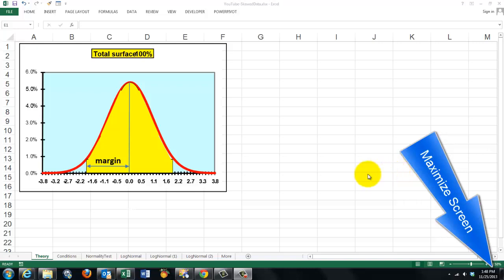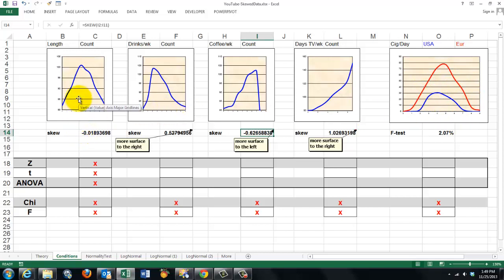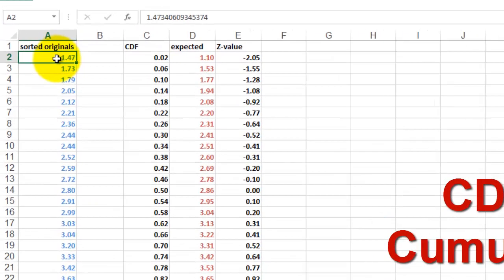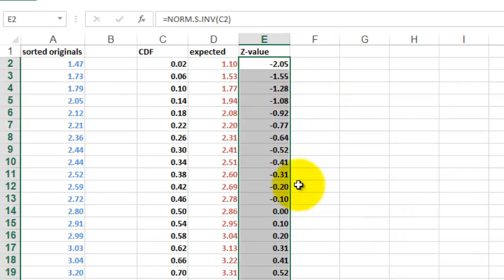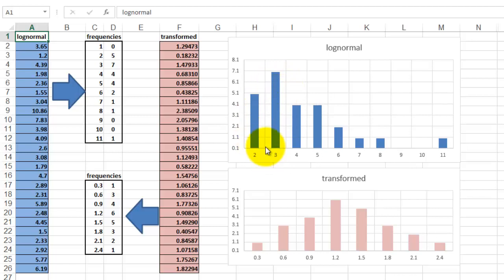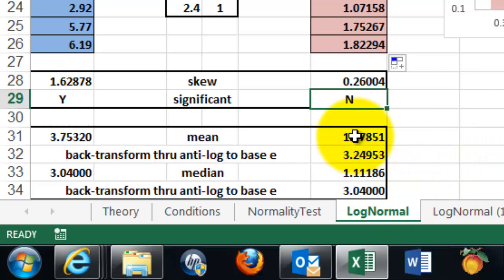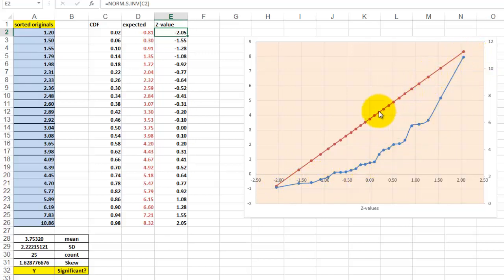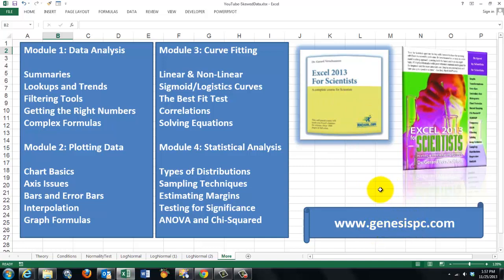Statistical Testing for Normality in Excel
If samples and populations do not have their values normally distributed, many statistical tests for significance, etc., cannot be performed. So we need a test to check for normality. Be aware of an error in the video: the formula in cell C3 should be: = C2 + 1 / Count